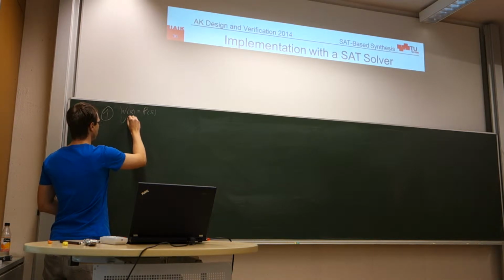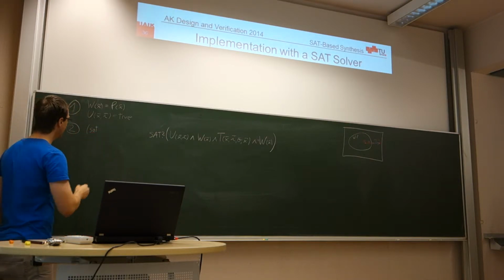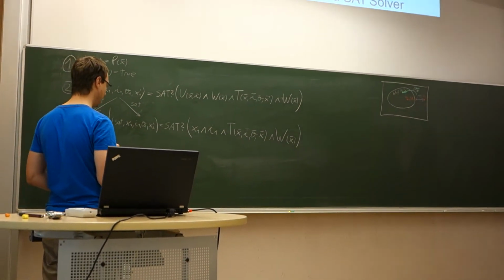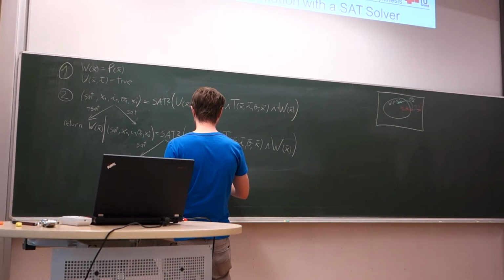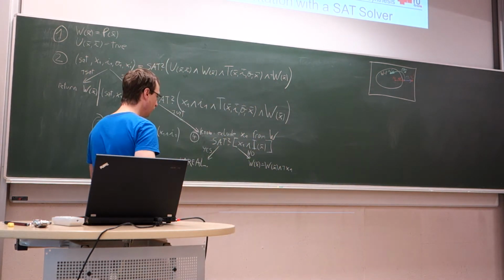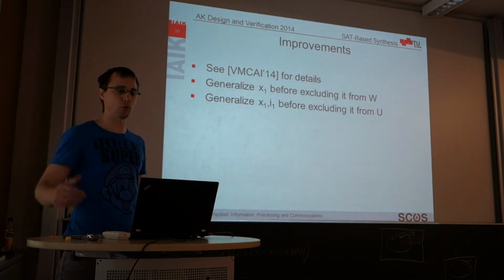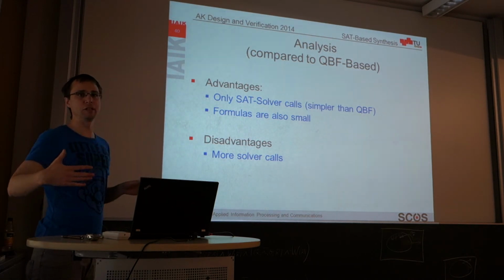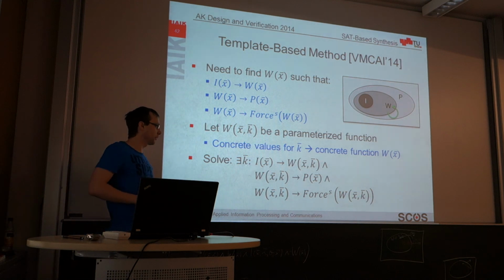SAT-based synthesizers 4